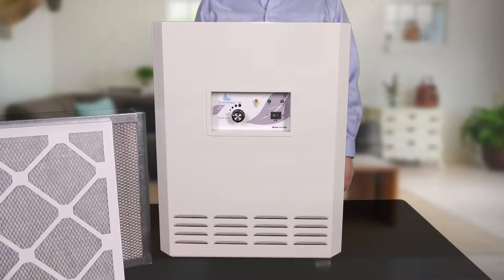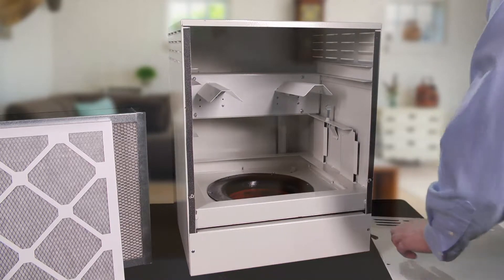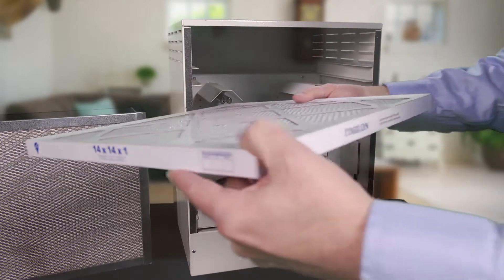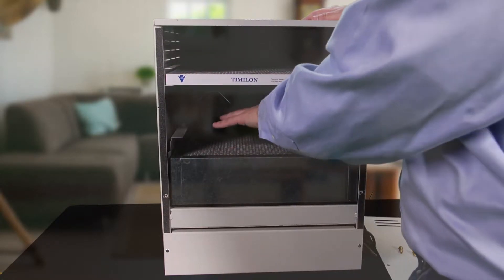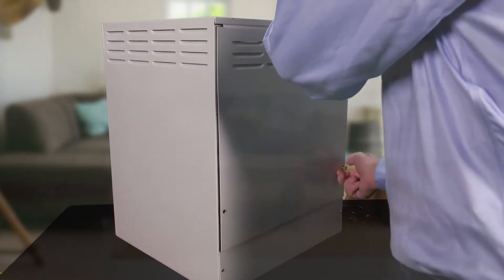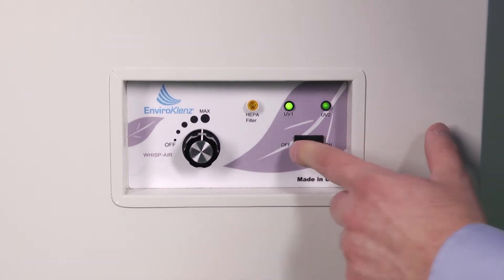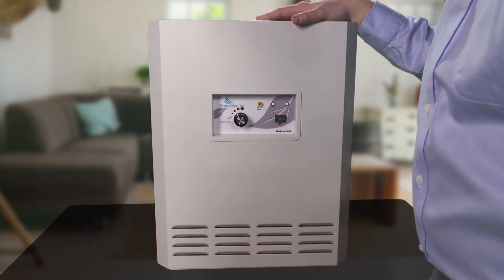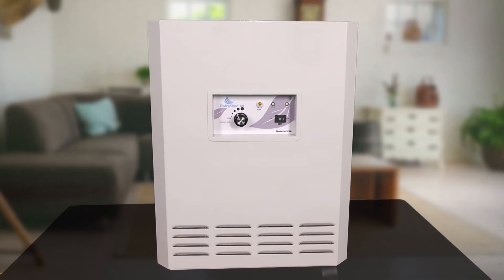Best Mold Air Purifier | Whole House Air Purifier For Mold & Mildew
Best Mold Air Purifier

The EnviroKlenz® Mobile Air System with UV Light combines Advanced EnviroKlenz technology for toxic and noxious chemical and odor removal with HEPA filtration and ultraviolet germicidal radiation (UVC) to remove airborne particulates and allergens and inhibit the growth of captured microorganisms (such as bacteria, mold, and viruses).

EnviroKlenz Air Cartridge is effective against toxic or noxious odors and chemicals through our proprietary “Adsorptive Neutralization” process. The EnviroKlenz Air Cartridge is designed to last 4-5  months, ensuring that the unit operates at peak odor removal efficiency at all times.
The HEPA filter captures harmful dust, particulate, allergens, pet dander, microorganisms, and more. Because there is no bypass around the HEPA filter, every unit performs at HEPA efficiency.
UVC lamps are located before (and radiating on) the collection side of the HEPA filter. Unlike systems that depend on killing/inactivating the organisms as they pass through the UVC light in a very short period of time, the UVC light is continuously shining on the collected organisms with a very high efficiency of kill.

Indicator lights inform you when individual UVC lamps need to be replaced or when the HEPA filter is clogged with particulate buildup.
The system monitors HEPA filter loading by a differential pressure switch that measures air resistance through the filters, not by a timer so that you get maximum usage out of the HEPA before replacement because you know exactly when it is blocked.

A four-speed blower offers the quietest and most efficient air flow on the market. The low Whisp-Air speed allows for silent operation. Medium to High speeds creates maximum air efficiency at noise levels suitable for residential and commercial